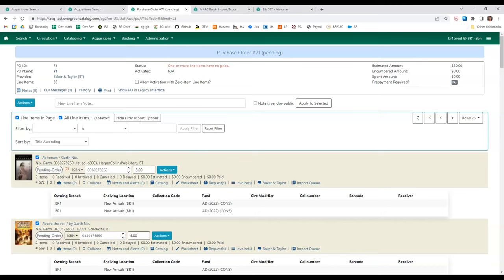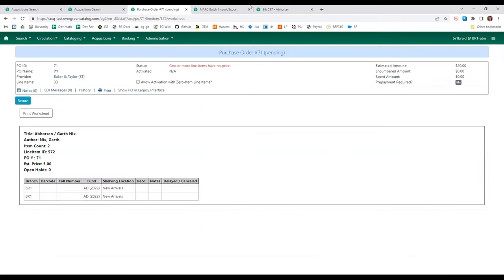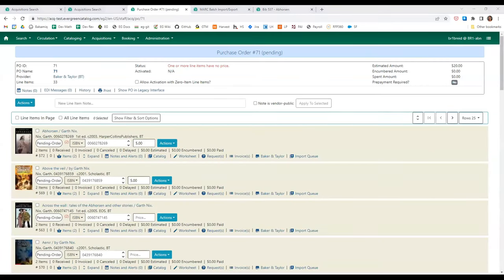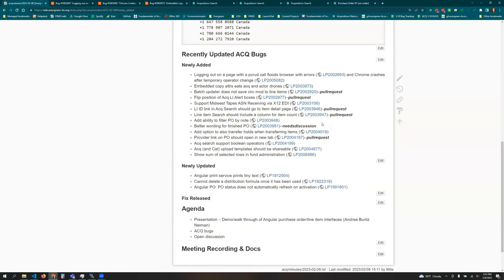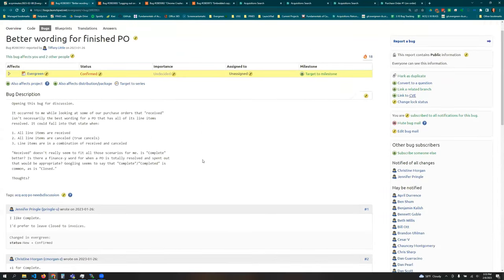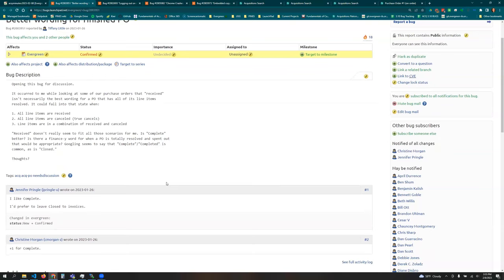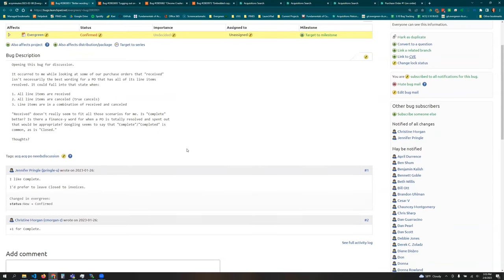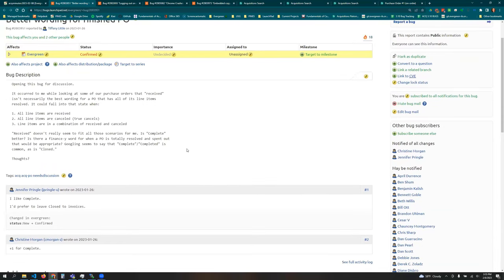Acq Interest Group (Feb 2023)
Andrea Buntz-Neiman and Galen Charlton from Equinox Open Library Initiative join for a demonstration and discussion of the new Angularized purchase order/line item interfaces in Evergreen version 3.10.